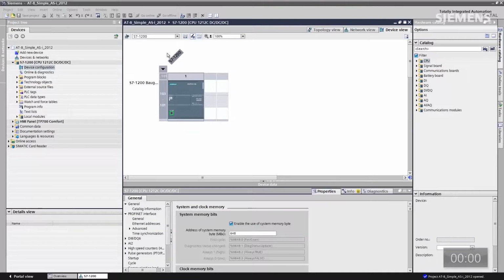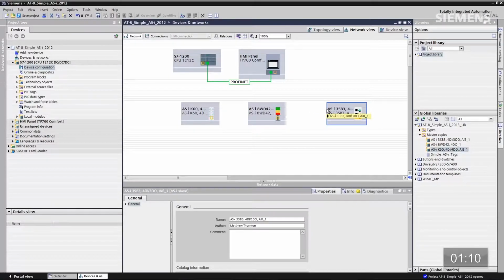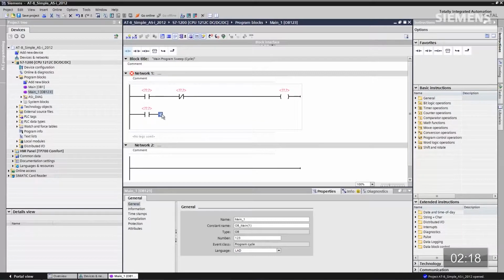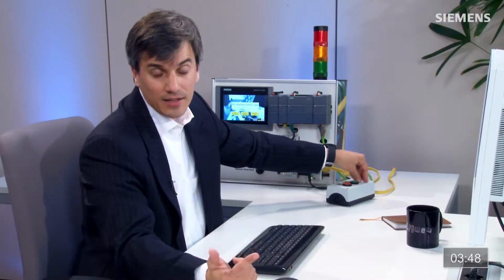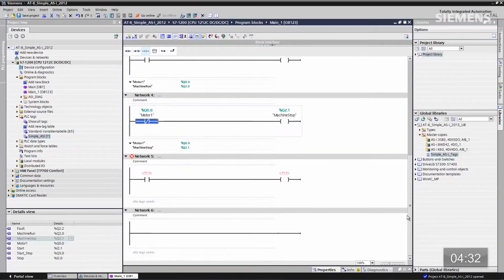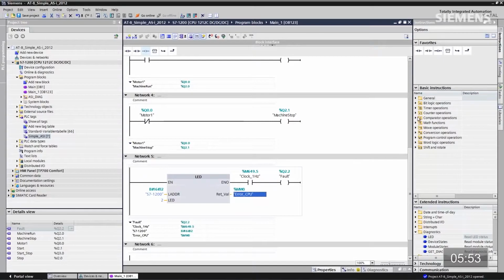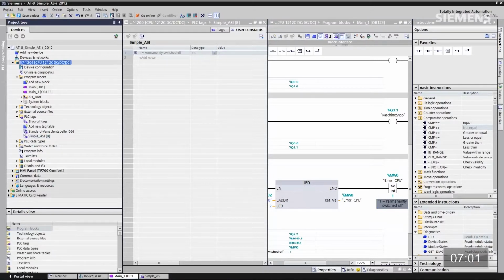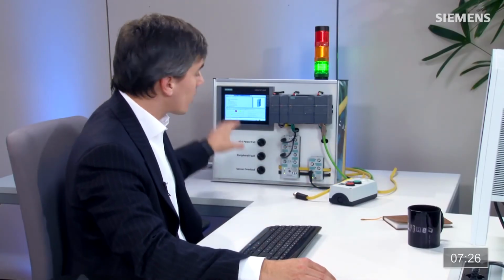SIMATIC S7 1200 AT 8 Simple AS Interface